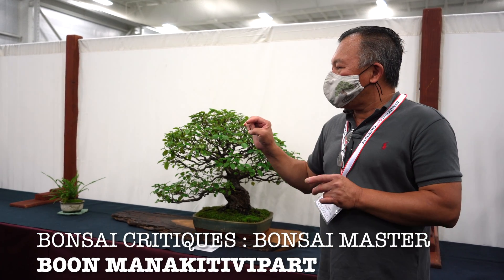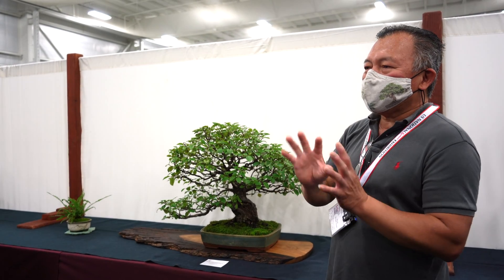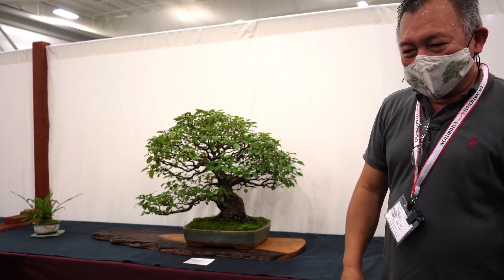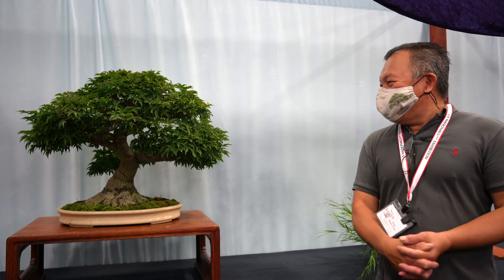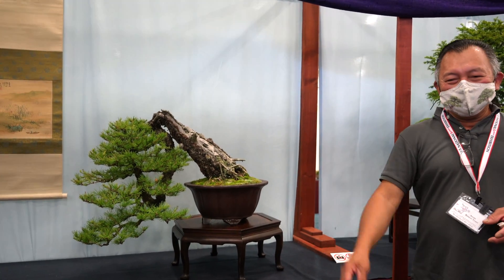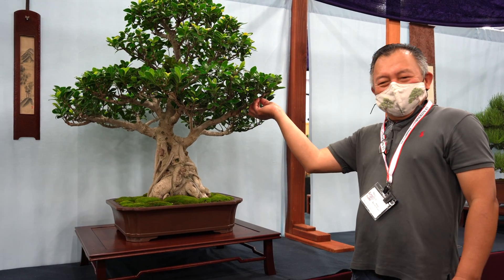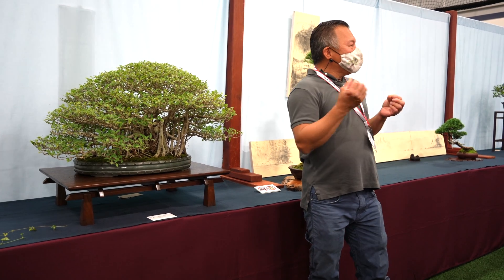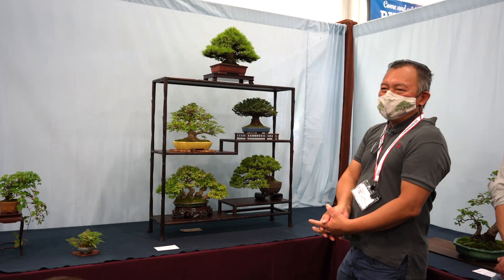Bonsai critique with Bonsai Master Boon Manakitivipart - 7th U.S National Bonsai Exhibition